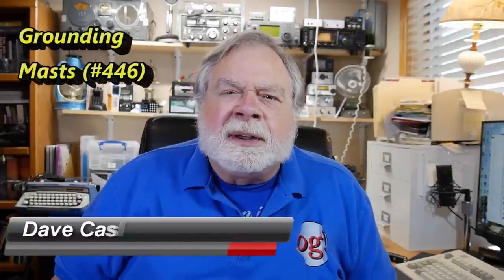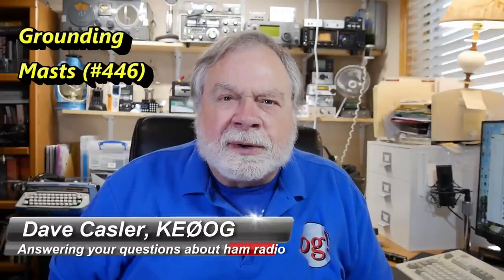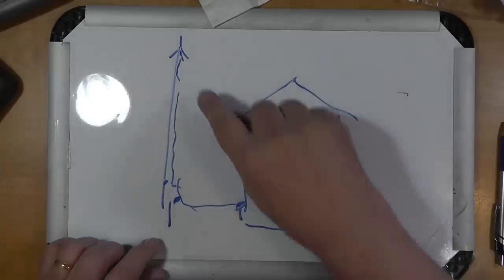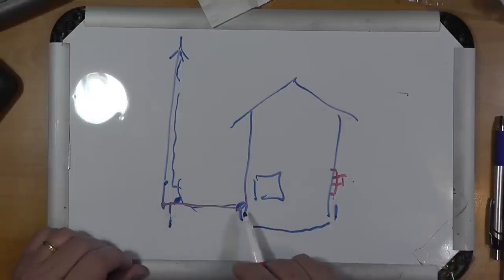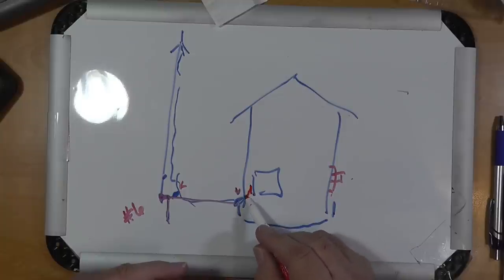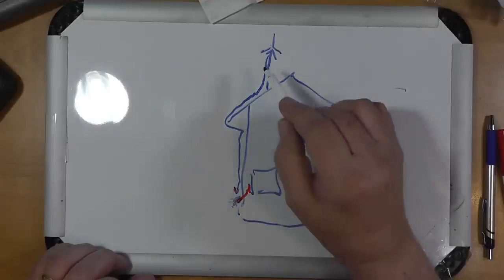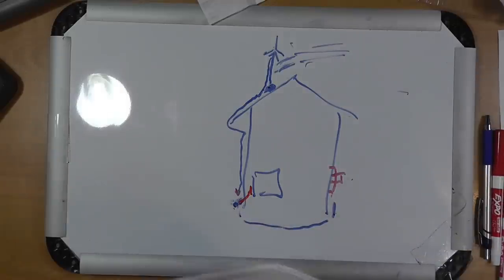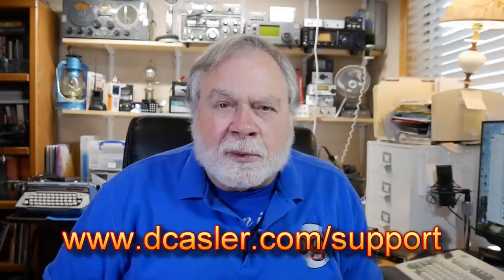Grounding Masts (#446)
Tony, KF0EJU, has an antenna on a 30ft masts and is asking how he should ground it?